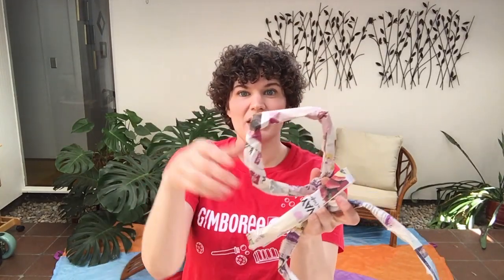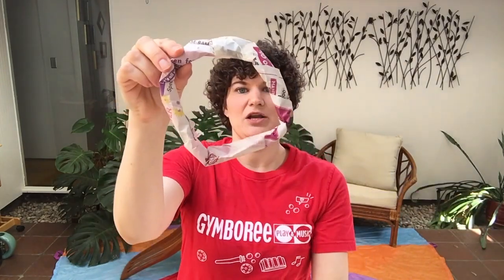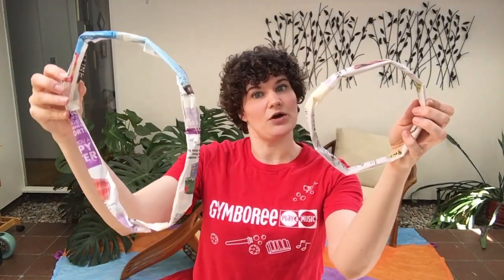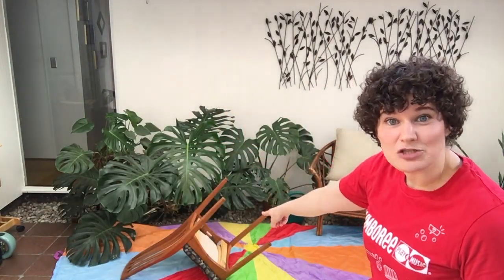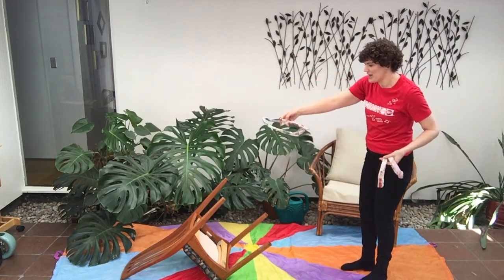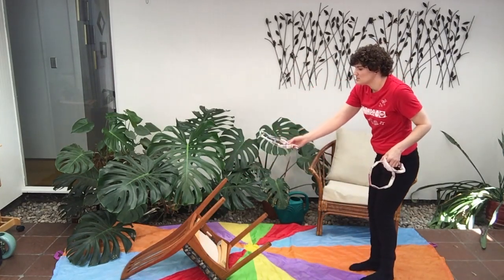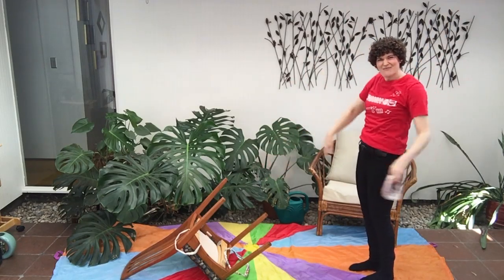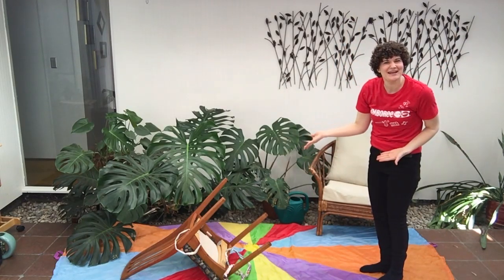Play - Ring Toss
Set up an indoor ring-toss game. Make your own rings from the newspaper and flip a chair upside-down; the legs will act as the ring posts! This activity is best for Runners, Explorers, and preschool-age children (~16 months and older)